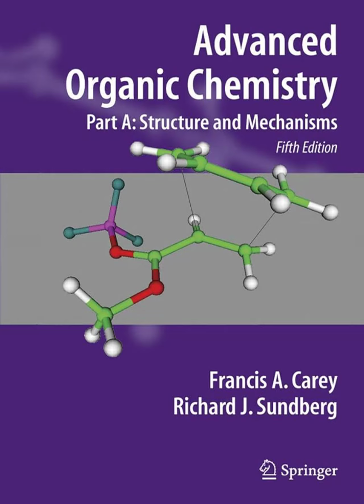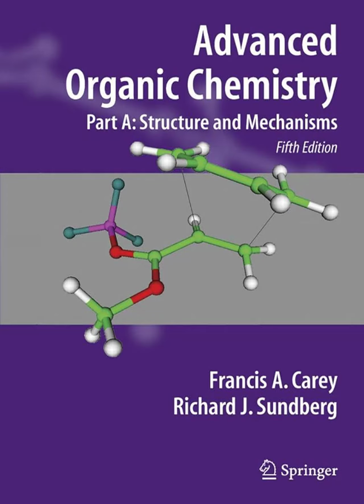Stereochemistry II: Chiral Molecules and Their Properties | Chapter 6 - Advanced Organic Chemistry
📚 Chapter 6 of Advanced Organic Chemistry: Part A – Structure and Mechanisms (5th Edition) by Francis A. Carey and Richard J. Sundberg continues the deep dive into stereochemistry by exploring the physical and chemical properties of chiral molecules. This chapter elaborates on optical activity, specific rotation, and the experimental determination of enantiomeric excess and absolute configuration. It introduces polarimetry and chiral chromatography techniques, and discusses how chiral environments—such as enzymes or chiral catalysts—affect reaction outcomes. The chapter highlights the significance of racemates, resolution methods, and kinetic resolution, showing how enantiomers can exhibit different reactivity in chiral environments. Attention is also given to how chirality influences molecular recognition in biological systems, such as drug-receptor interactions. Diastereomeric interactions, conformational preferences, and nonbonded steric effects are used to rationalize selectivity and specificity. Overall, Chapter 6 provides an essential bridge between theoretical stereochemistry and practical application, particularly in synthesis and pharmaceutical chemistry.